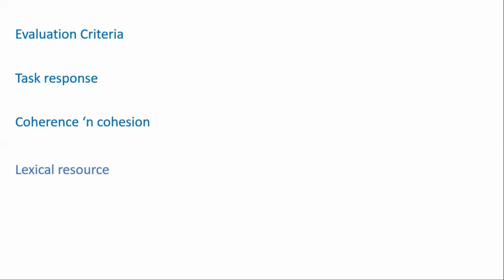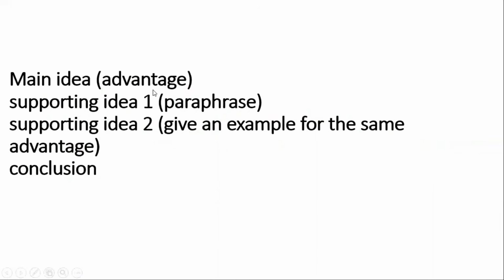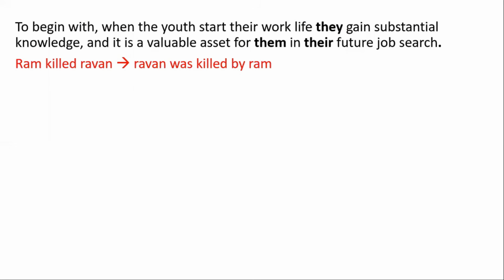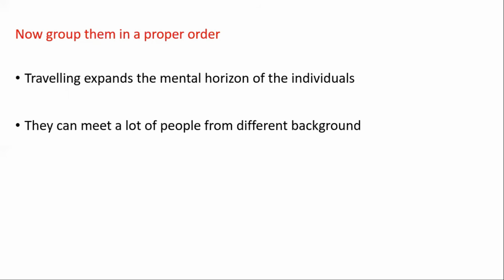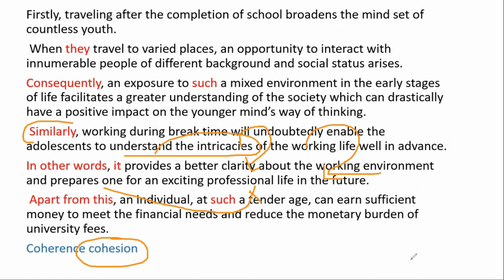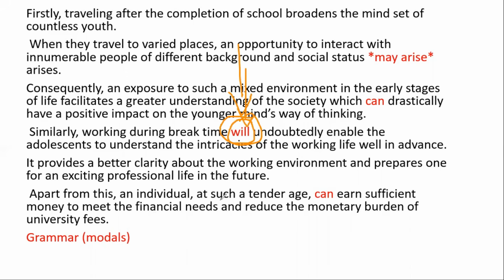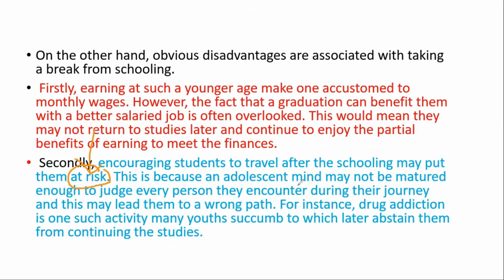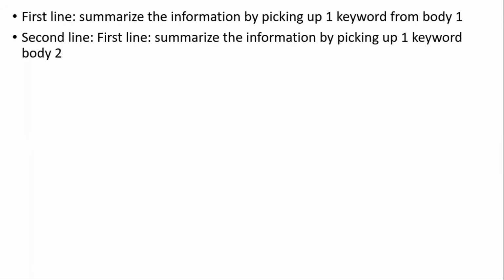IELTS writing task 2: Advantages and disadvantages | complete essay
In this video, our tutor Nakul gowda talks about how to write ielts writing task 2 advantage disadvantage essay. He explains the band 9 structure followed by evaluation criteria and then explain how to write each paragraph understanding the most common mistakes people make

for online coaching , kindly reach out to
or
watsapp us at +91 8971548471

link for the previous videos writing about modals, nominalization and tenses are here